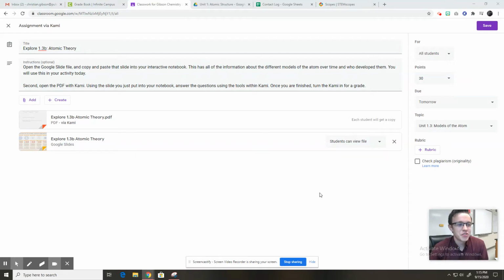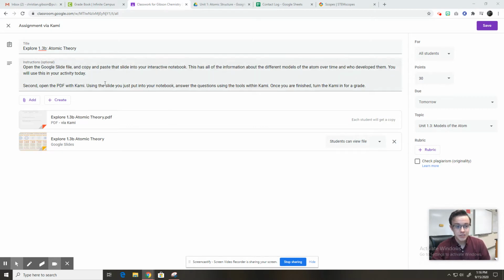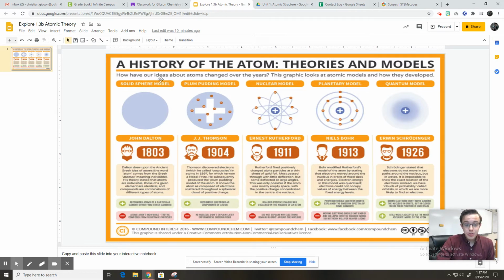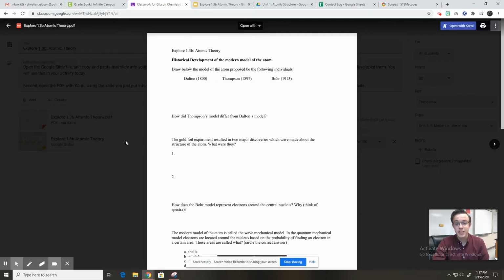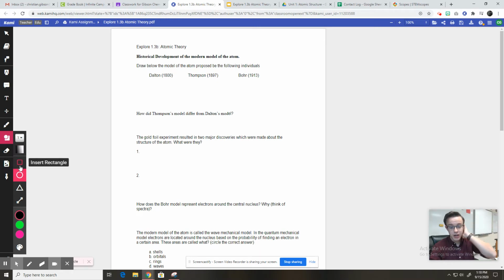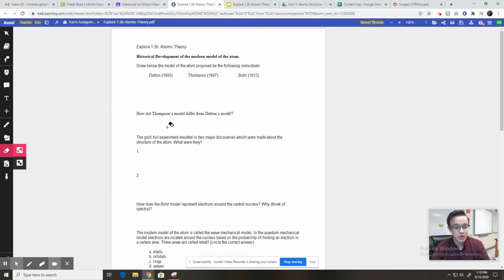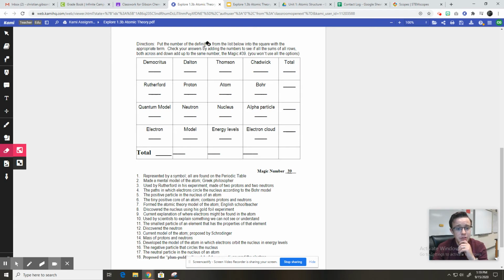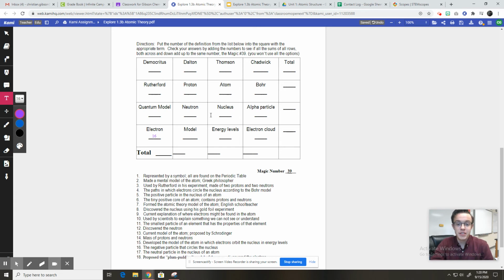Explore 1.3b Atomic Theory